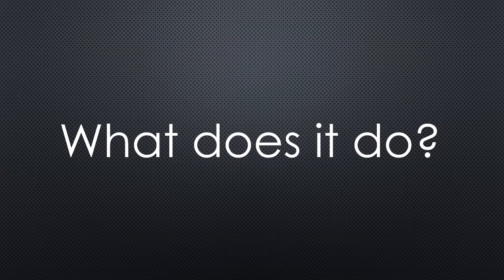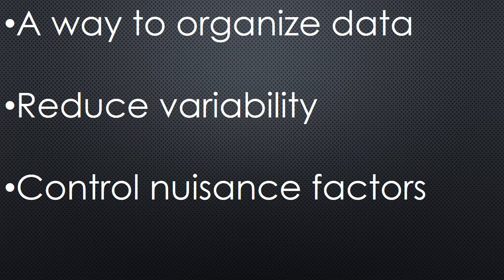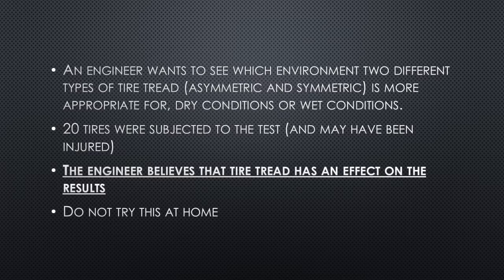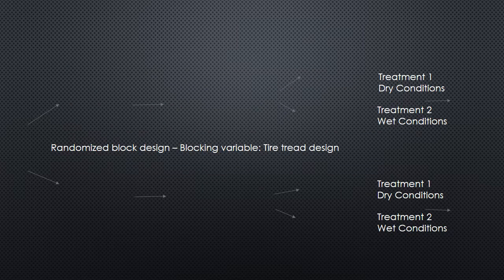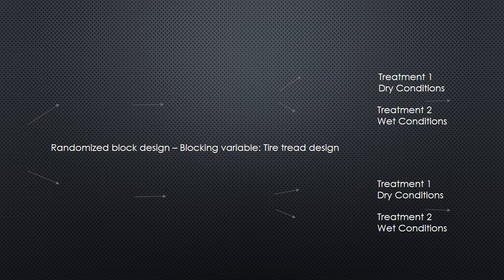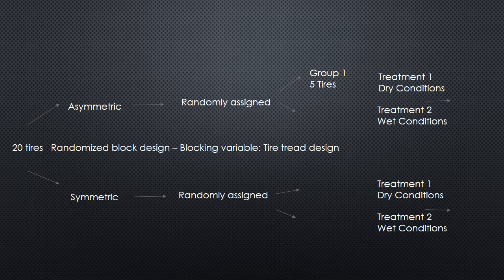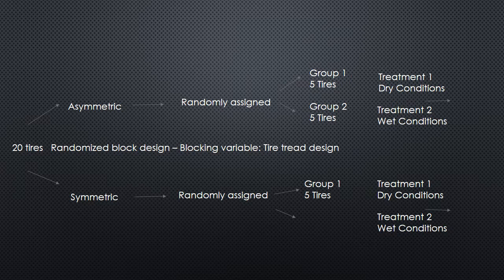Randomized Block Experiments the Really Quick Way! - Rayme Persad